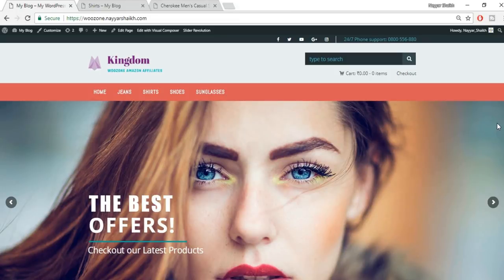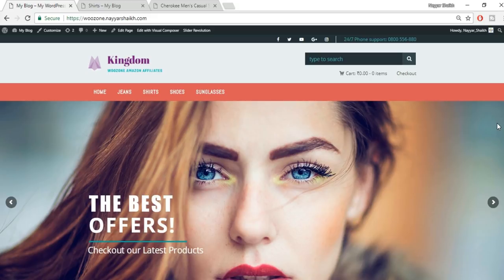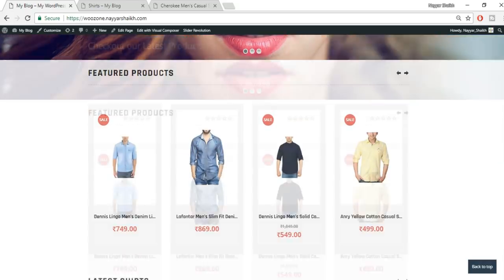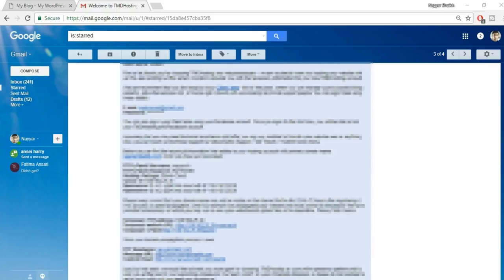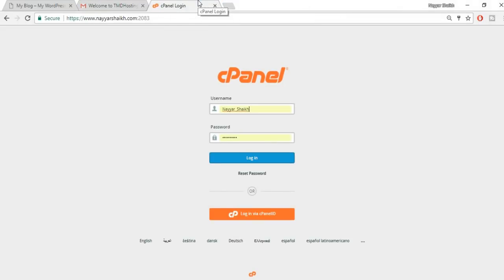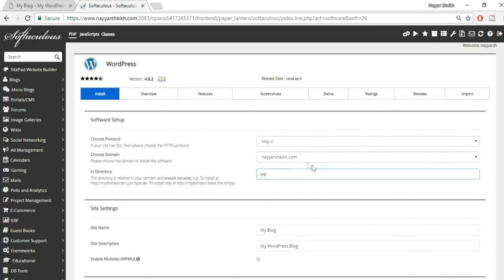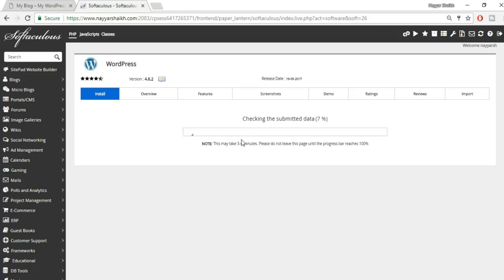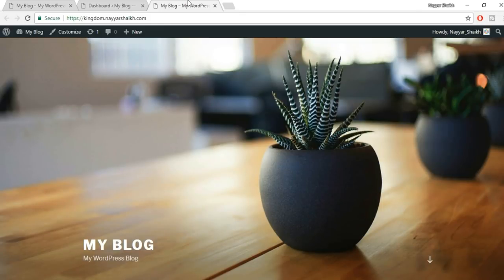How to make an Amazon Affiliate Website 2017 - With WordPress, WooCommerce and Woozone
How to make an Amazon Affiliate eCommerce Website 2017 - With WordPress, WooCommerce and Woozone
★ Important Links ★

☐ Liked?

00:00:00 Tour of Demo Amazon Affiliate Website
00:08:31 Getting a Domain Name and Hosting Account
00:18:32 Installing WordPress on Website
00:22:37 Downloading and Installing Kingdom Theme and WooZone Plugin
00:29:42 Setting Up WooCommerce
00:32:27 Increasing Server PHP Memory Limit
00:35:37 Designing the Website (Specifically Home Page)
00:45:15 Creating Slider with Slider Revolution
00:56:27 Creating Home Page & Changing Static Front Page
00:58:23 Activating and Setiing Up WooZone Affliate Plugin
01:07:19 Importing Products using WooZone Affliate Plugin
01:11:58 Creating Menus
01:19:47 Setting Featured Products
01:20:59 Adding Products on Home Page
01:24:55 Removing Footer Widgets
01:28:59 Doing a Demo Checkout